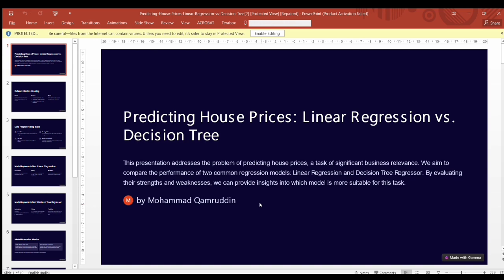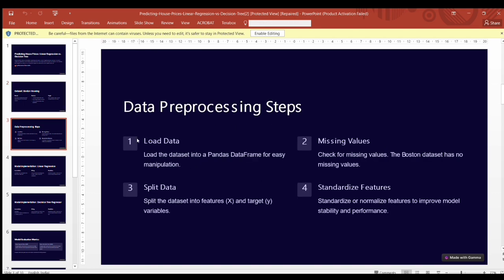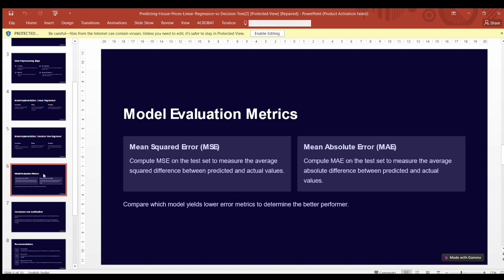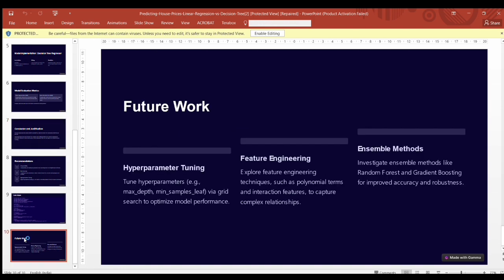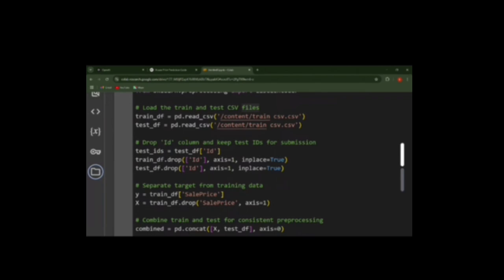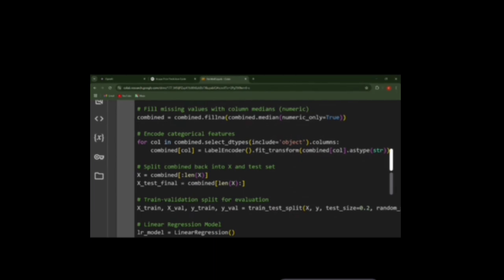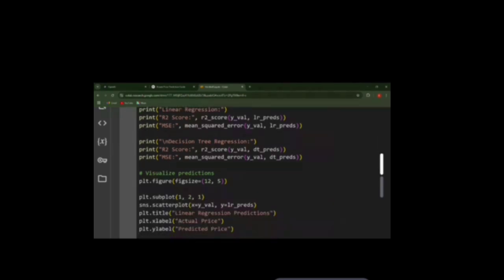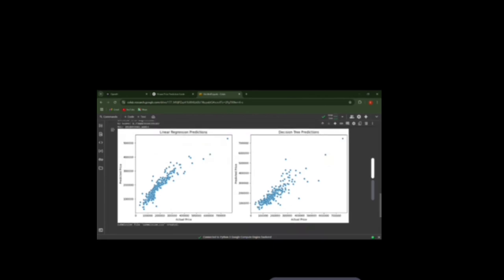"House Price Prediction using Linear Regression and Decision Trees"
Unlock the power of machine learning in real estate! In this video, we walk you through a complete House Price Prediction project using Linear Regression and Decision Tree Regression in Python. This project is perfect for beginners and aspiring data scientists who want to learn how to apply machine learning to real-world problems.

We start by exploring the dataset, cleaning and preprocessing the data, then building two powerful regression models to predict house prices. Finally, we compare their performance using common evaluation metrics like R² Score, Mean Absolute Error (MAE), and Mean Squared Error (MSE).

What you'll learn:

How to import and understand a real-world dataset

Data cleaning and feature selection

Building and training Linear Regression and Decision Tree models

Evaluating and comparing model performance

Real-world ML workflow in Python

Tools & Libraries Used:

Python

Pandas & NumPy

Scikit-learn

Matplotlib & Seaborn